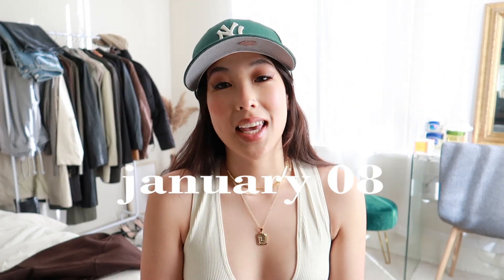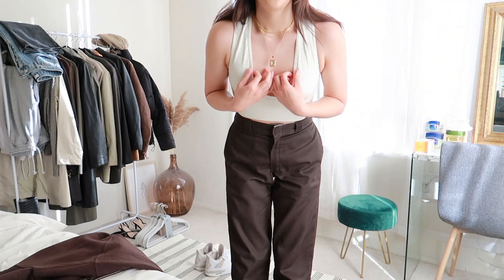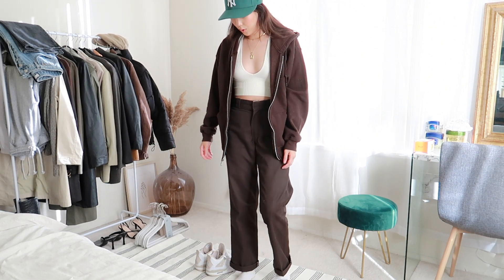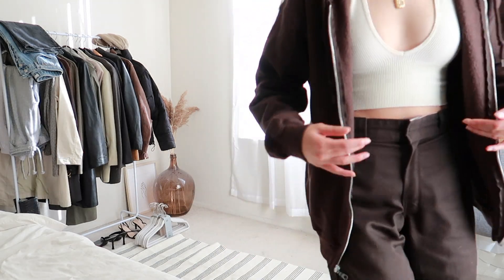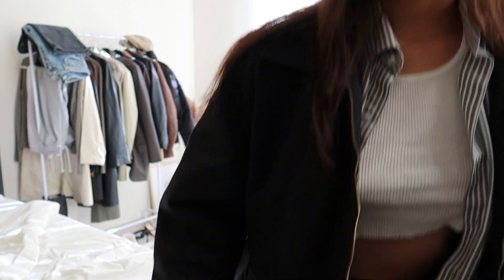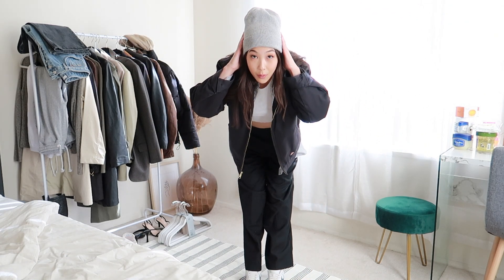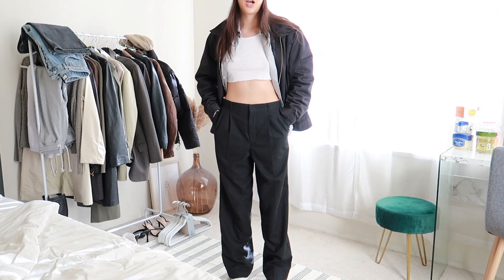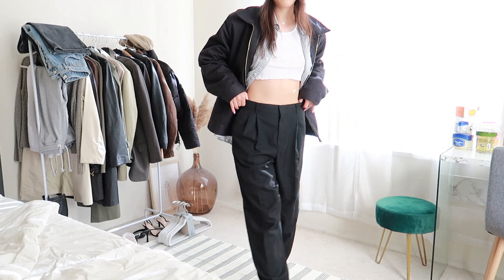outfits i've been wearing recently ep. 2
hi guys! i'm back with another outfits i've been wearing recently video. :) this episode features more minimal, easy-going, streetwear style outfits that are practical and comfy, while still being stylish. i hope you're able to draw some style inspo from this lil lookbook. if you have any questions on anything i wore, leave them in the comments and i'll be sure to respond. thank you so much for watching! ♡

✧ MUSIC CREDITS ✧
Intro: